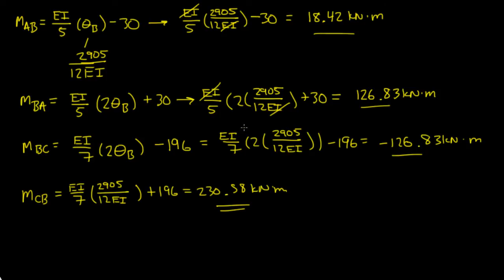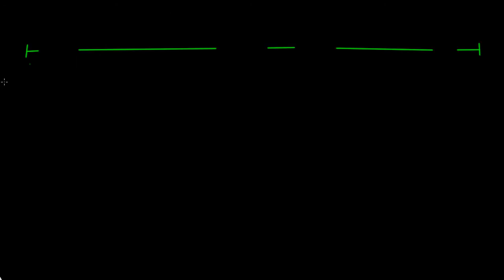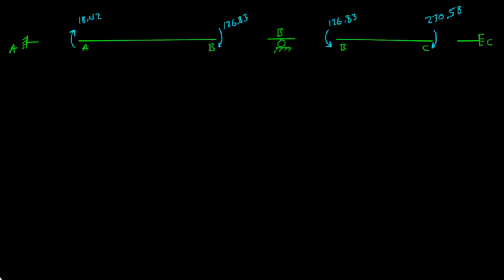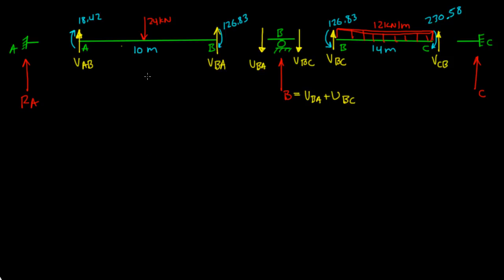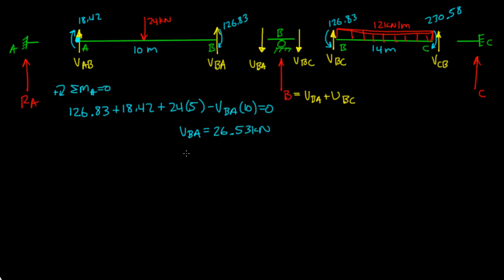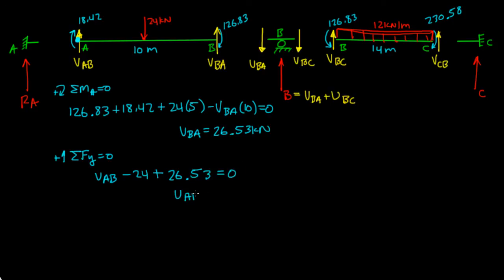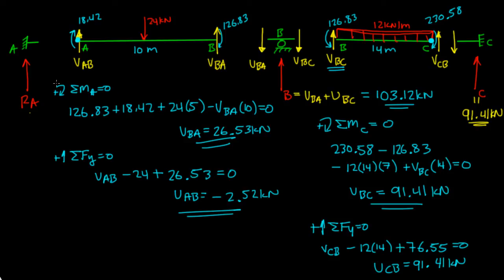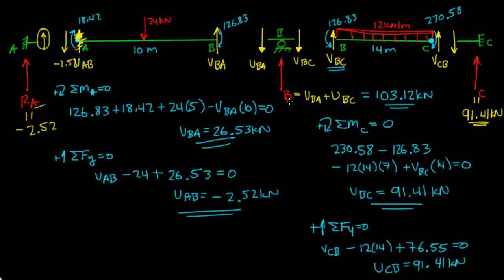Slope Deflection Example 2: Part 4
Let's draw out the members and joints and physically see what is going on the the ends of all the members and at the ends of all the joints.